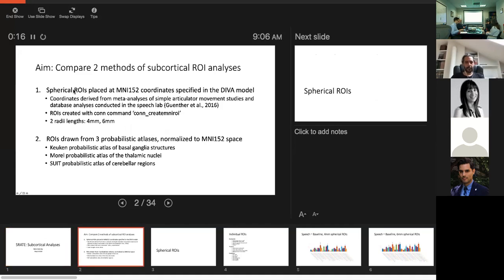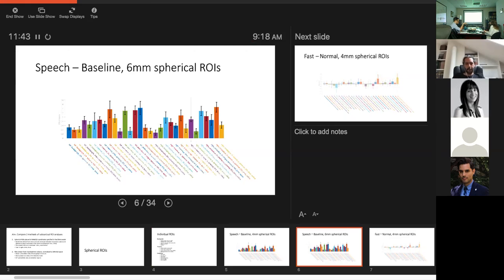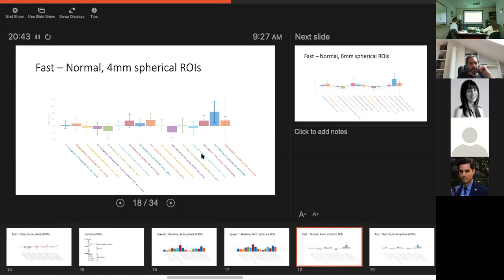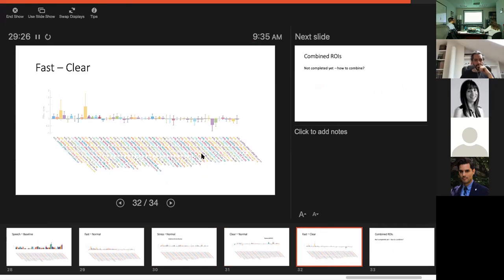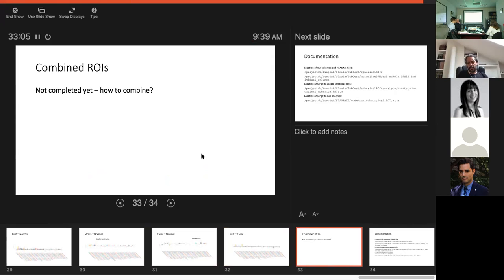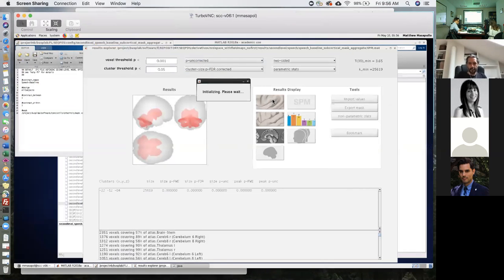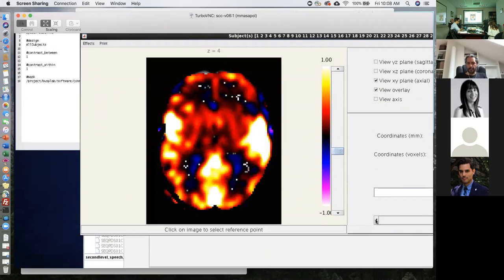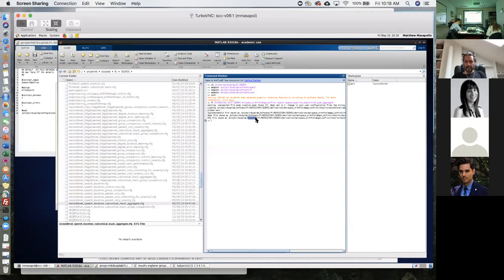Second level analysis Subcortical analysis using ROIs and masks